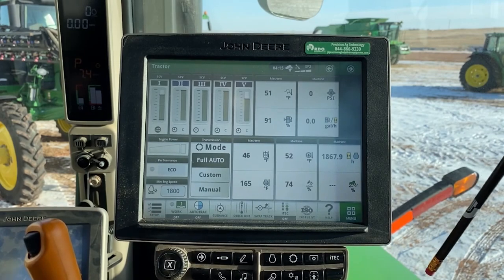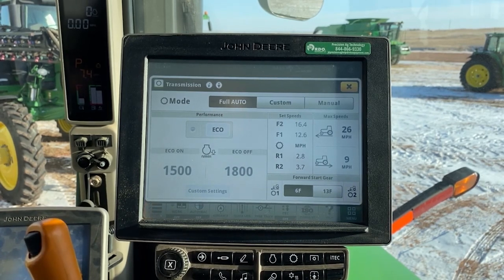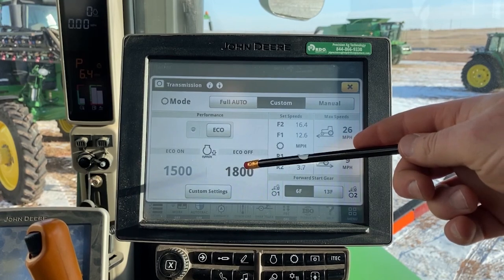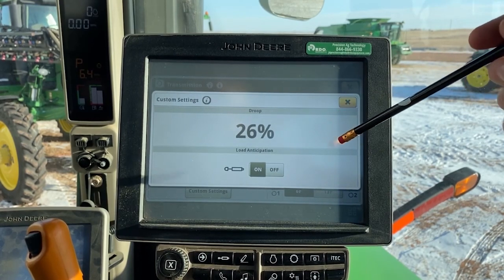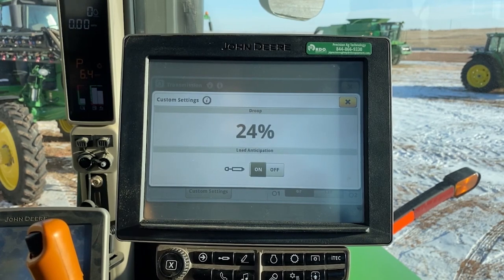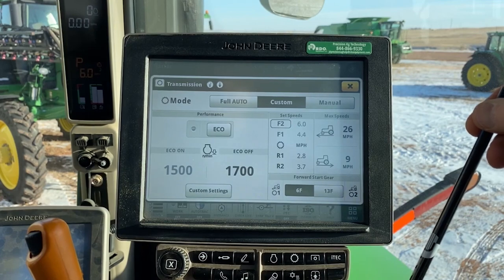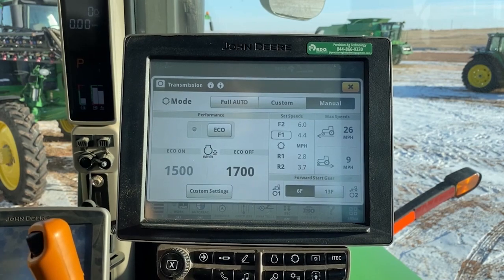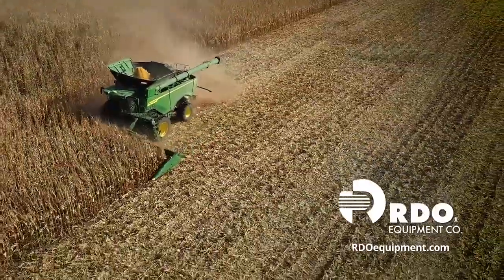Optimize Performance by Adjusting 9R Tractor Transmission Settings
Using the efficiency manager and settings on John Deere’s 9R tractor transmission settings can optimize the tractor’s engine and transmission performance.

Watch to learn how and see the three different modes of the transmission on a Final Tier 4 tractor and the operational characteristics of each. --

Precision Ag Answers provides the info you need to solve some of your biggest farming challenges. Data management and displays. Navigating the John Deere Operations Center. Equipment set-up and in-season adjustments. If you have precision agriculture questions, we have the precision ag answers.